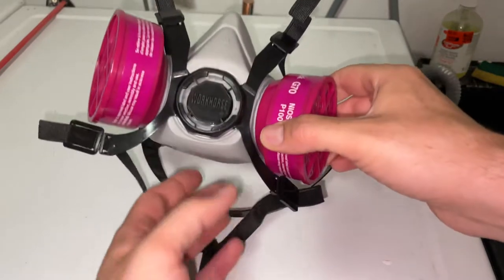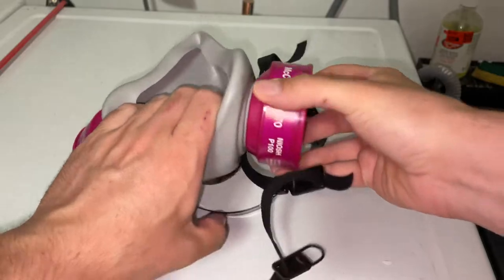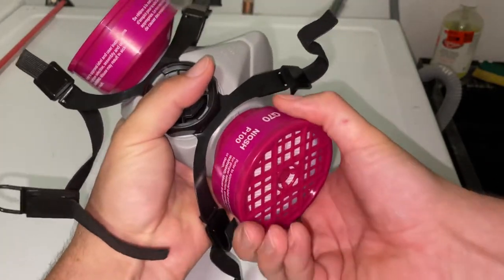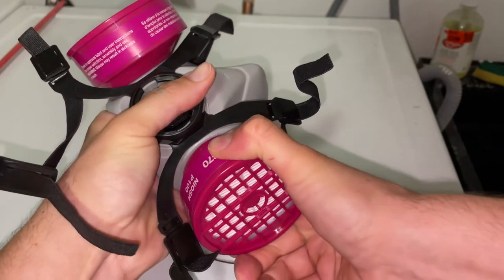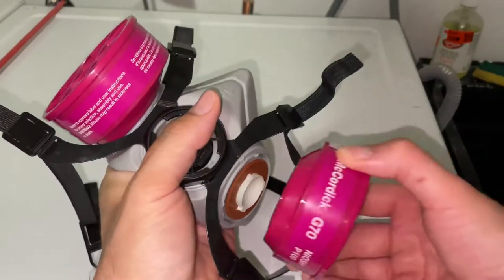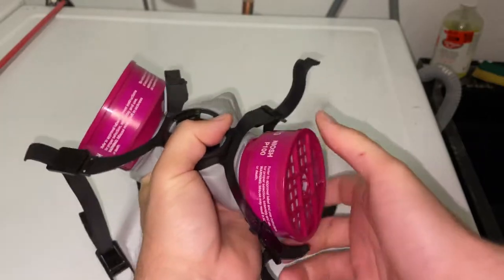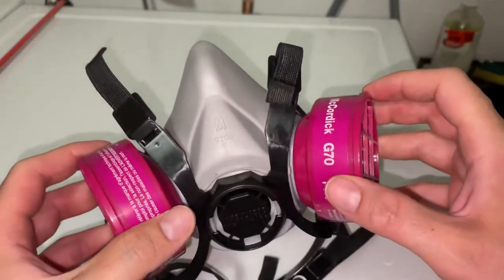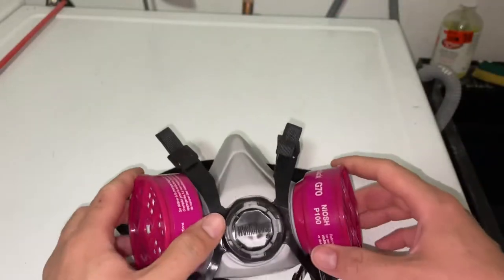How To Replace Respirator Cartridges